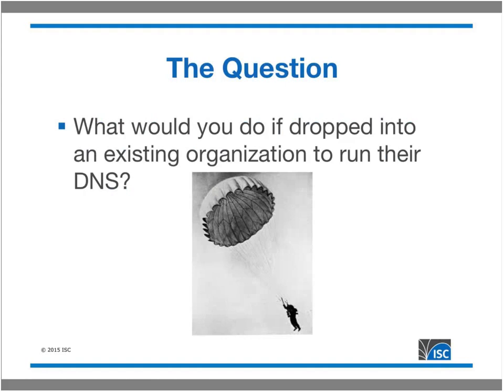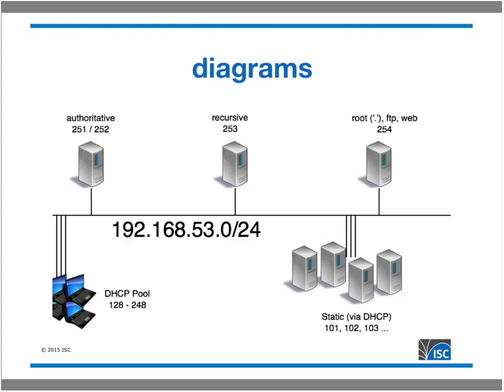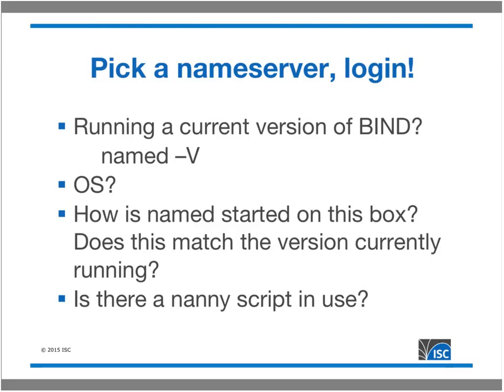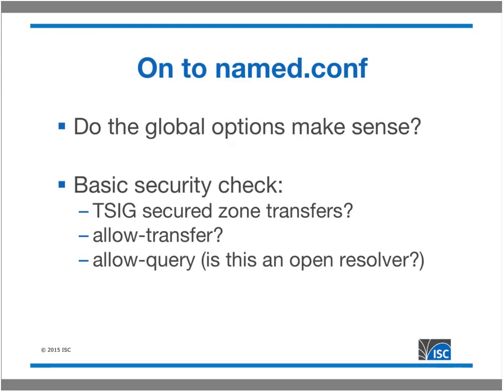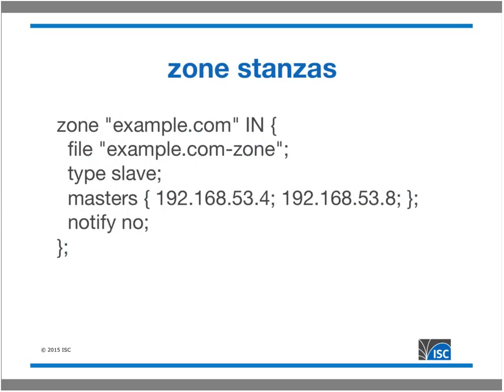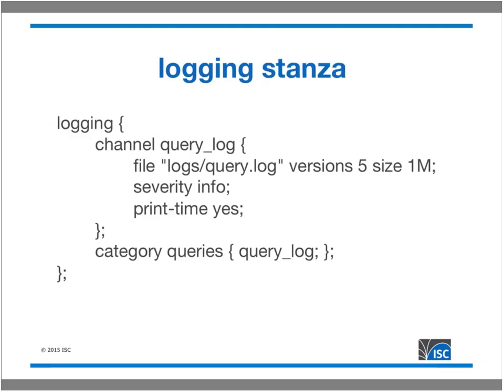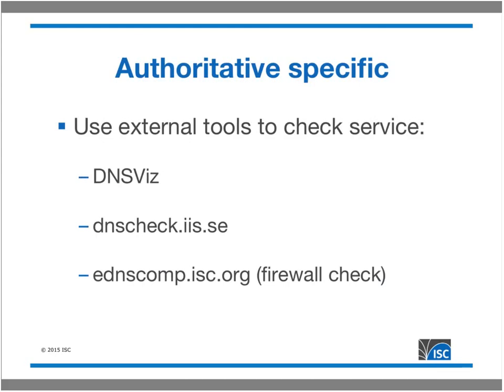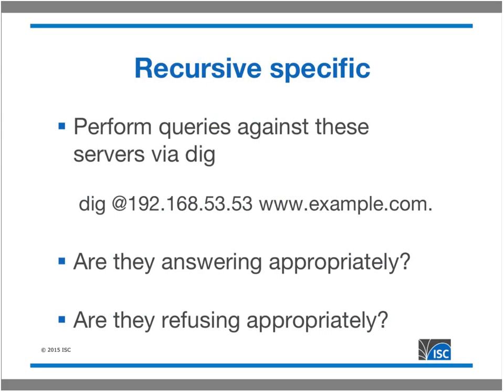BIND Best Practices from Day One, 5 October 2016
Eddy Winstead discusses what he would do if he were asked to take over an operational DNS implementation. He reviews the first steps he would take to assess the current health and identify any significant immediate risks.

Eddy has 20 years' experience in DNS and general systems administration, and in his role as a support engineer and consultant at ISC, he has visited a wide variety of sites to help assess their DNS.